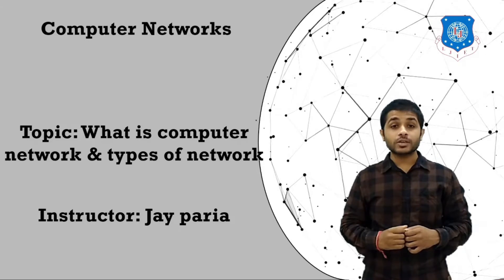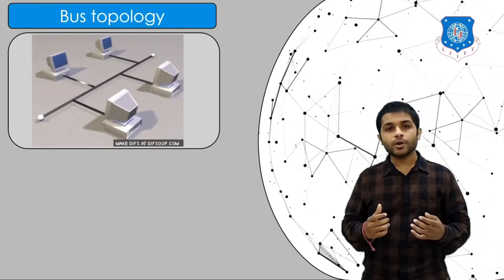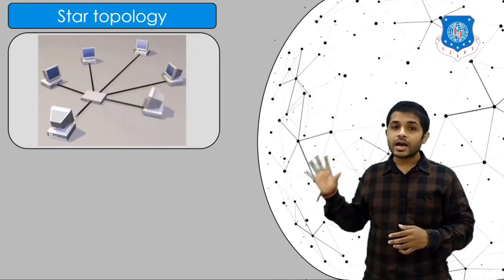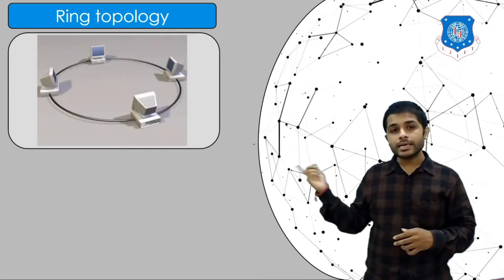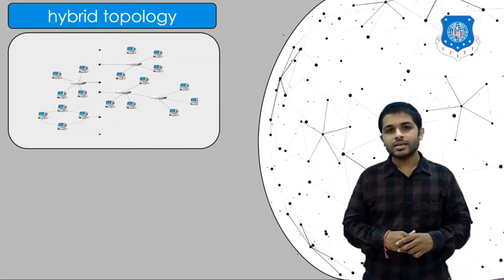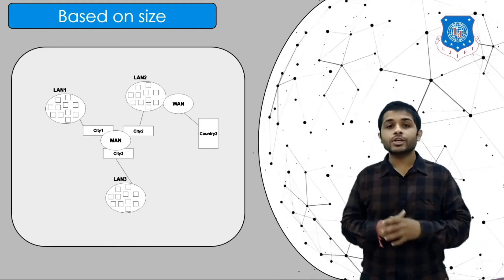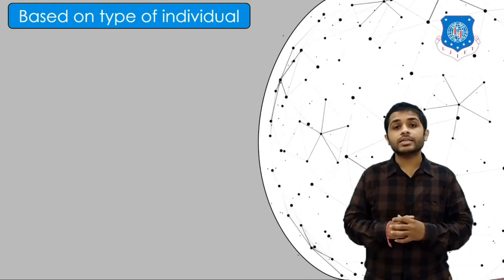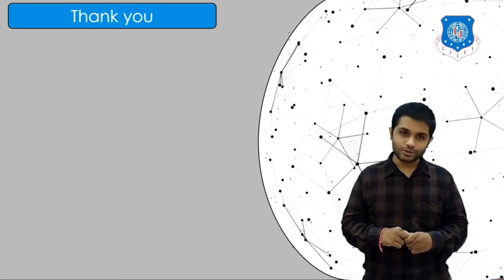Lec-01_Introduction to Computer Networks | Computer Engineering